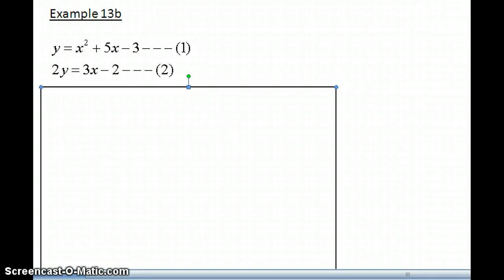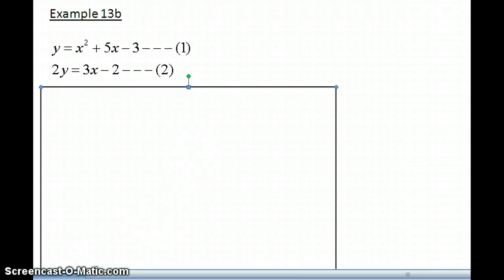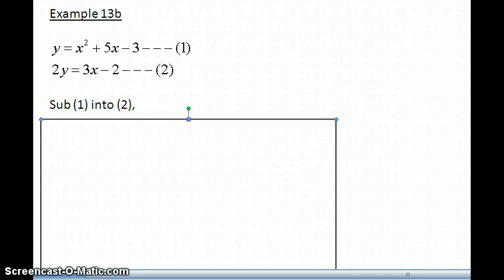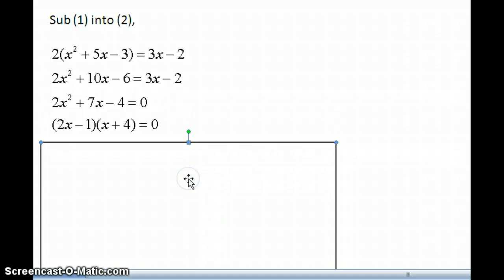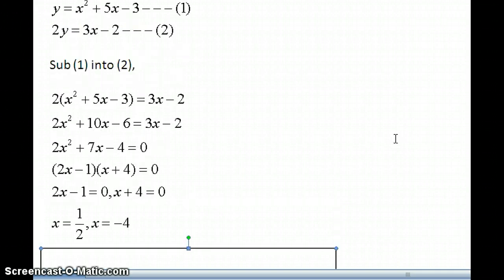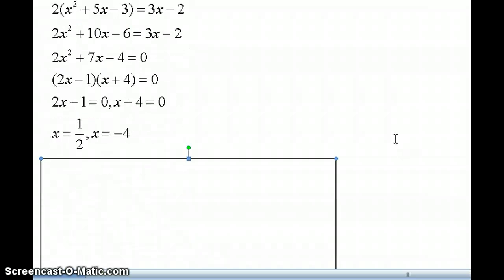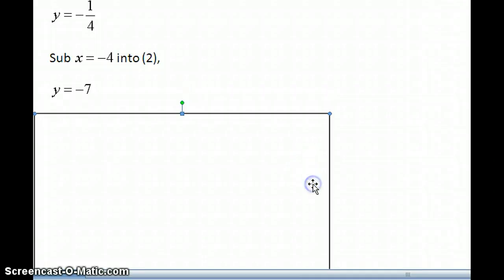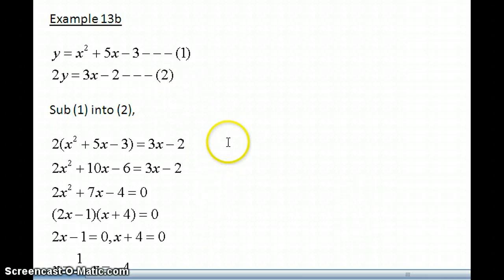Simultaneous Equation Eg 13b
Solving simultaneous linear and non-linear equations